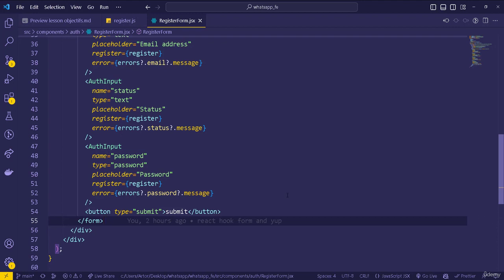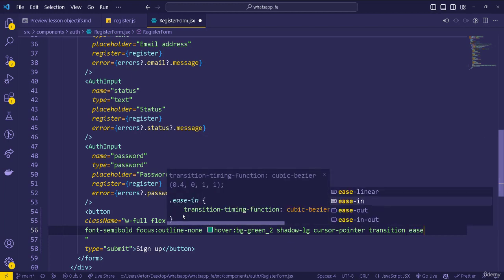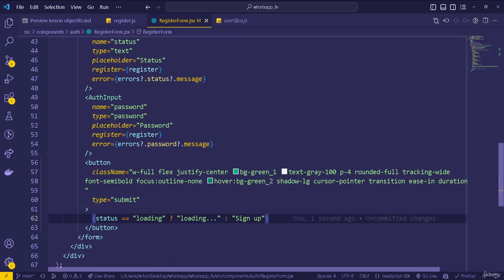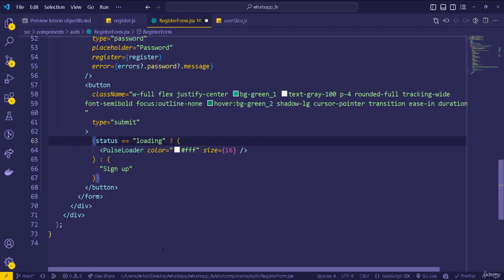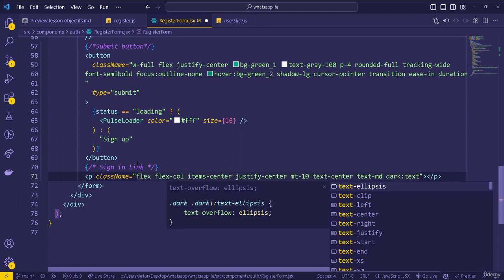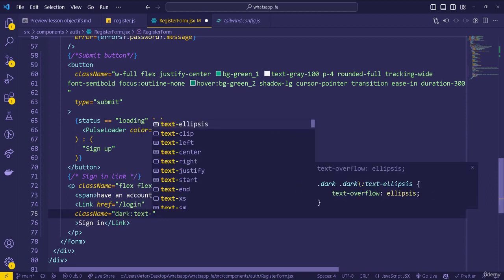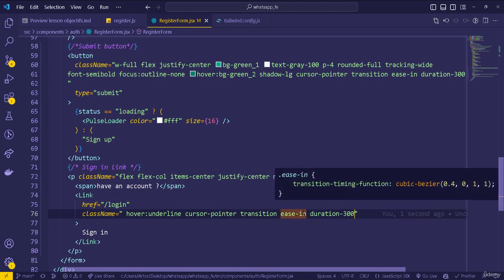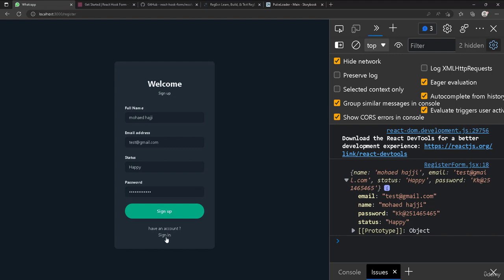26 Finishing sign up form markup and styles